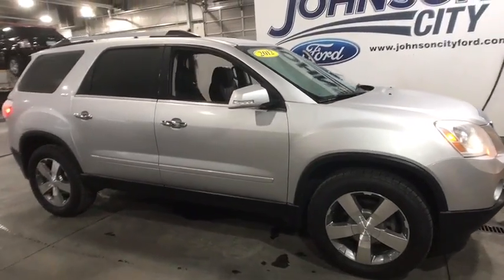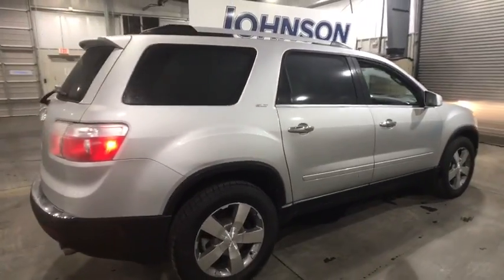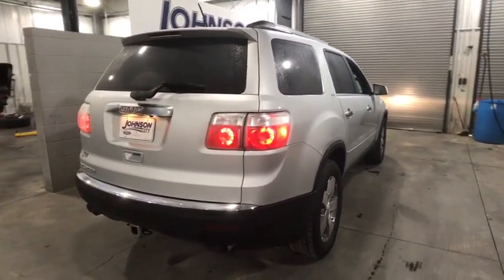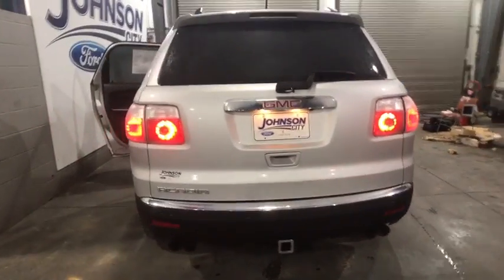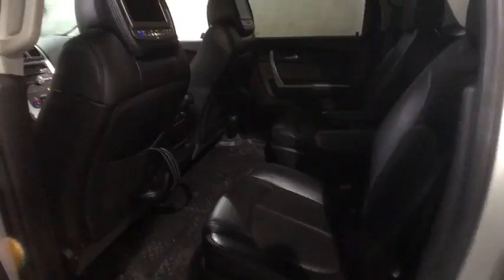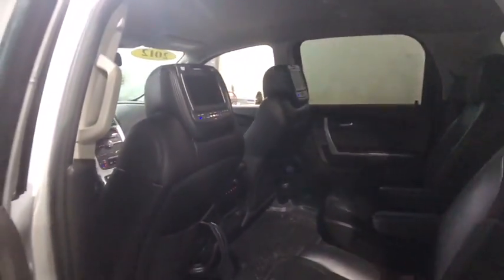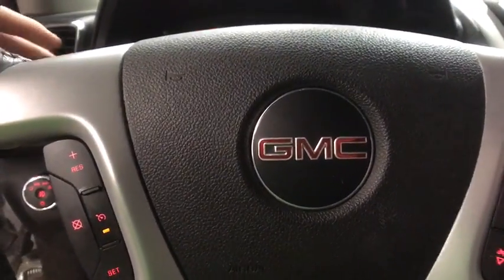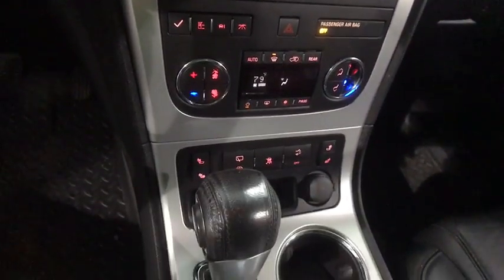2012 GMC Acadia Johnson City TN, Kingsport TN, Bristol TN, Knoxville TN, Ashville, NC HP4407